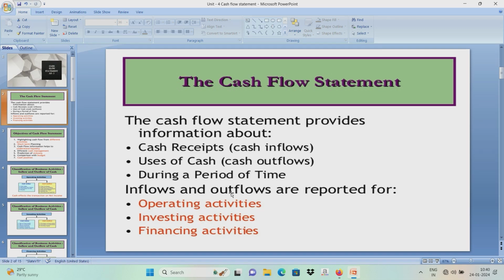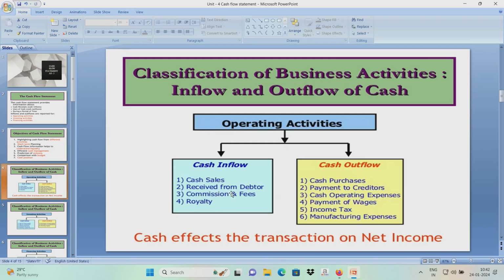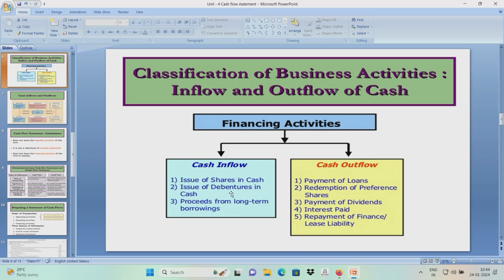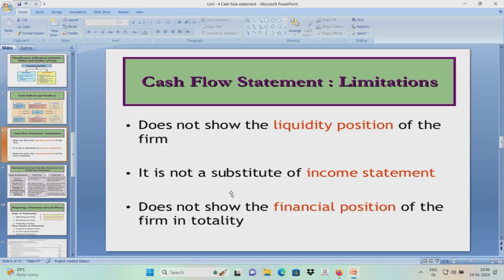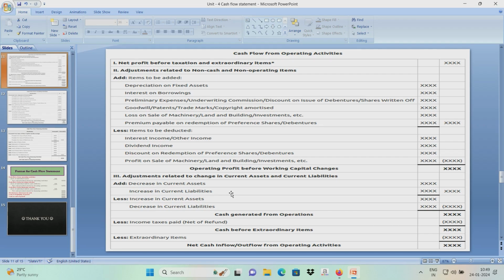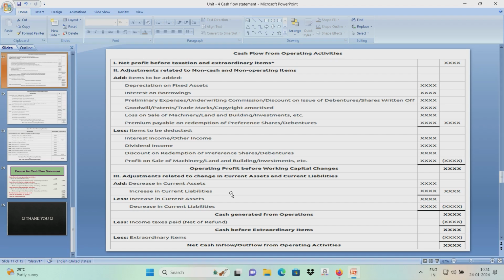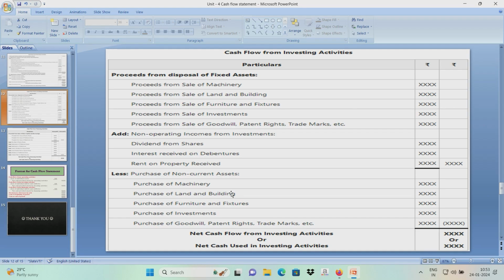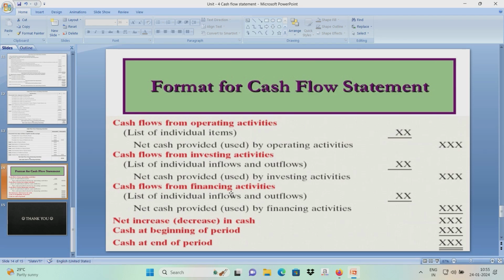CASH FLOW STATEMENT || DR. B. SURIYA PRIYA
DEPARTMENT OF INFORMATION SYSTEMS MANAGEMENT
NAME : DR. B. SURIYA PRIYA
ASSISTANT PROFESSOR